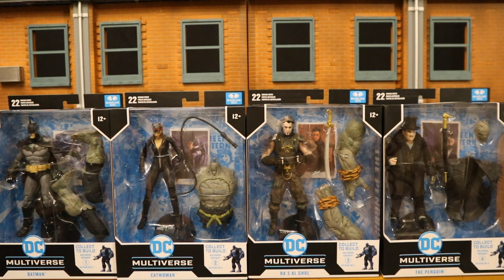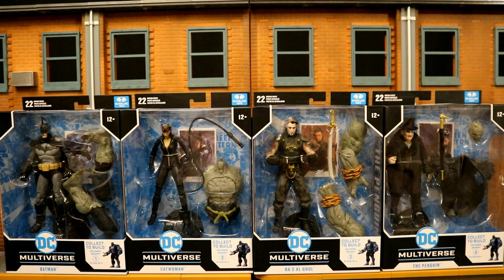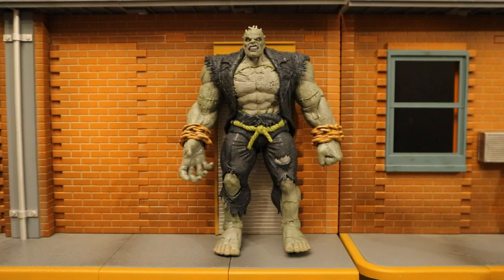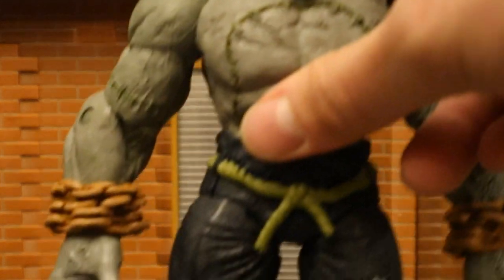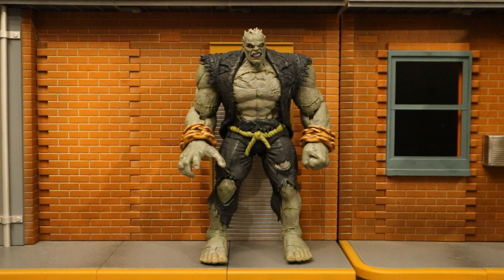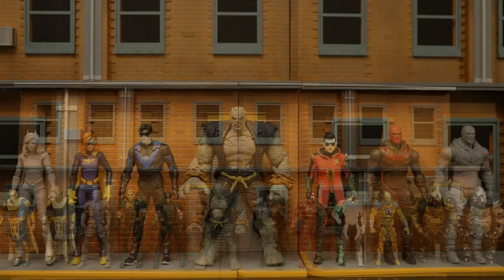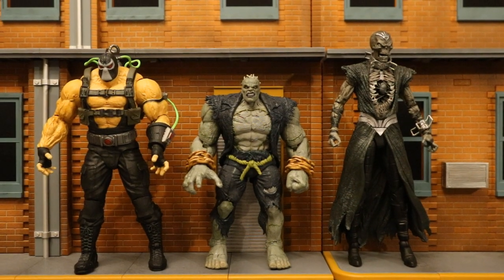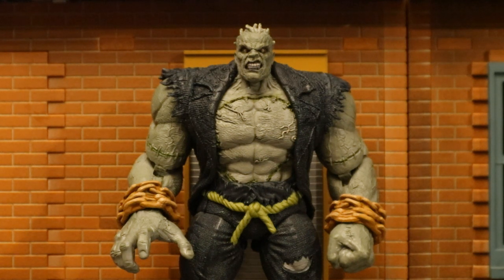McFarlane DC Multiverse Solomon Grundy Arkham City Collect To Build A Figure Action Figure Review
Action figure review & comparison of the McFarlane DC Multiverse Arkham City collect to build a figure Solomon Grundy. Detailed look at assembly, height, & accessories. Compared with many other Solomon Grundy figures. Compared with other McFarlane DC Multiverse figures. Compared with many action figures from different various companies.